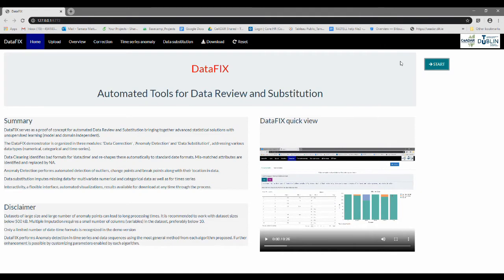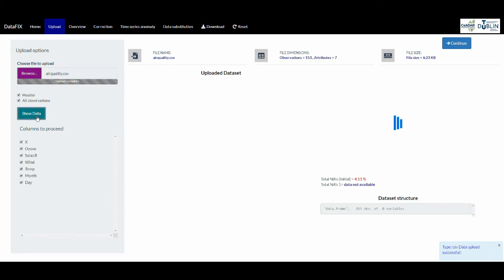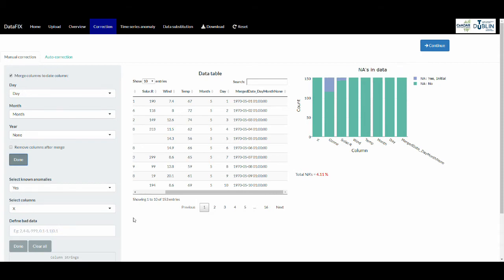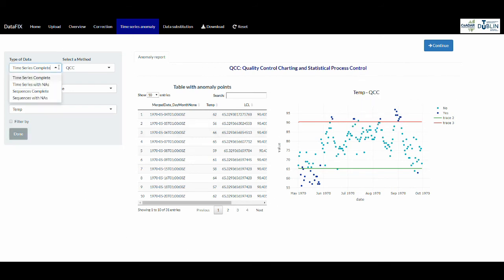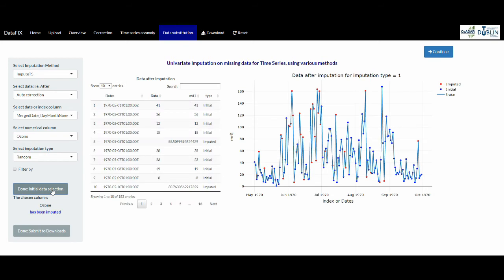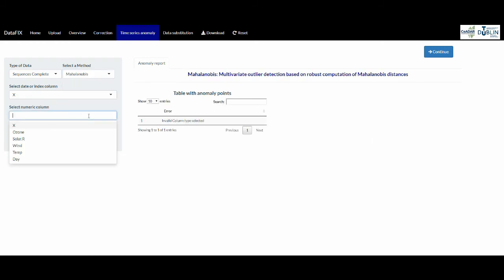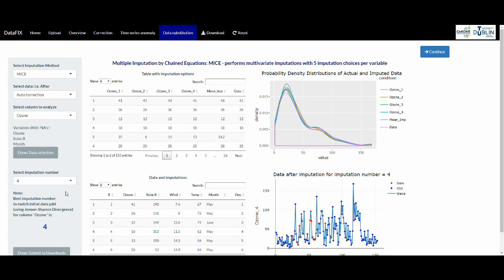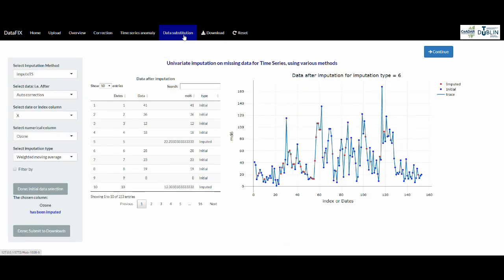DataFIX video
Describing the use of the DataFIX demonstrator